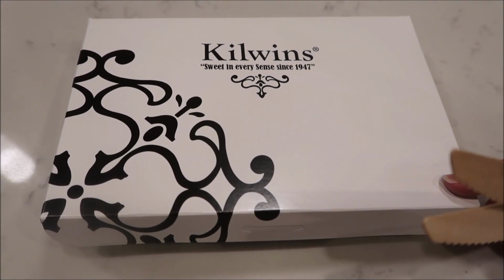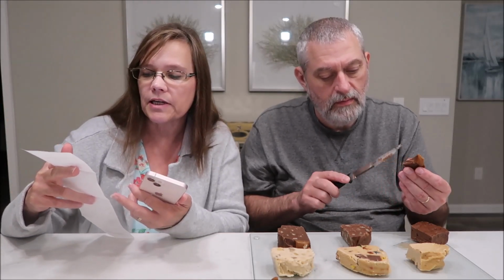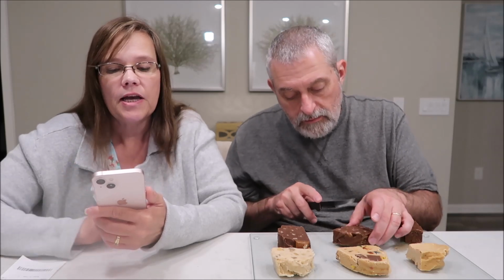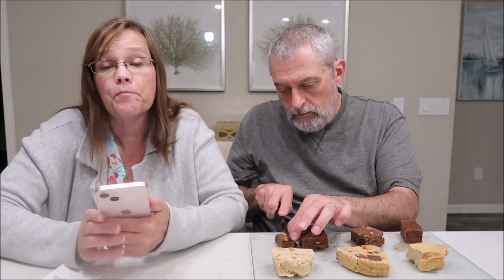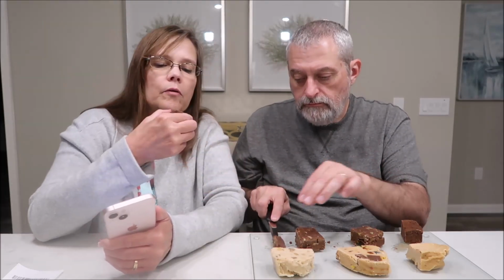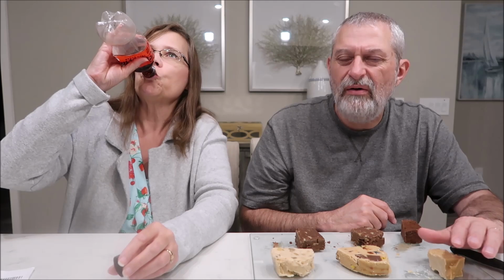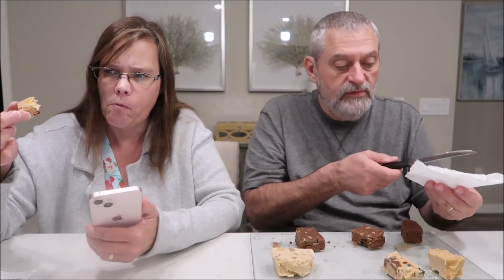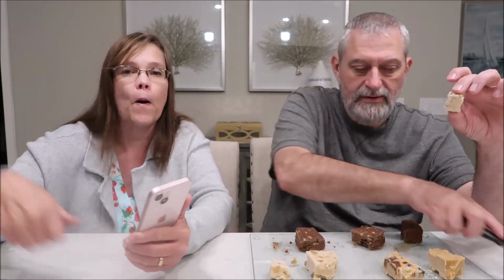Trying Six Flavors of Fudge from Kilwins Chocolate in The Villages, Florida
In this video, we are trying six flavors of fudge from Kilwins including Peanut Butter Chunk, Chocolate English Walnut, Maple Walnut, Turtle, Sea Salt Chocolate Caramel and Penuche.